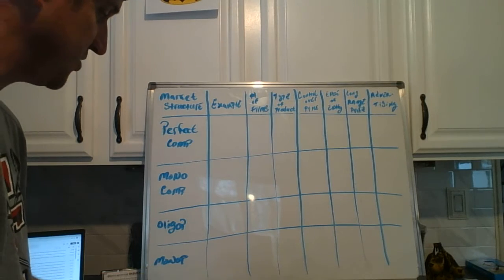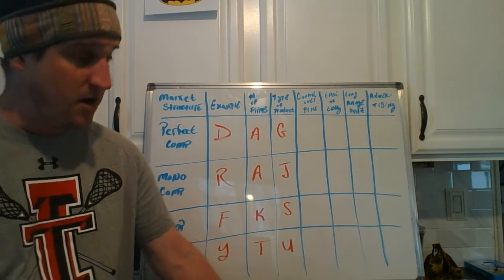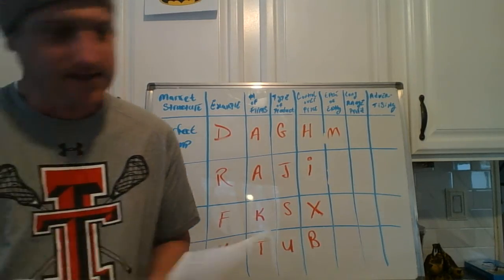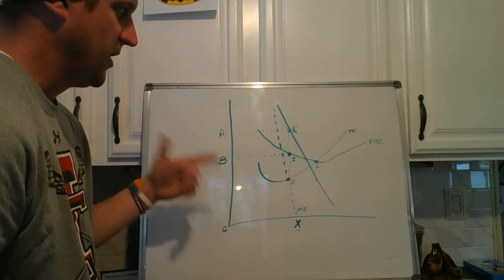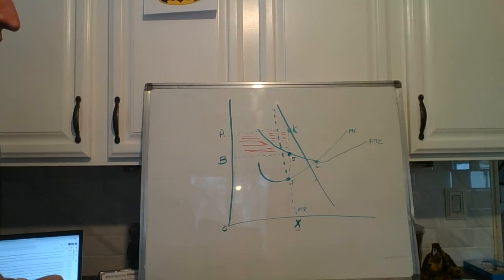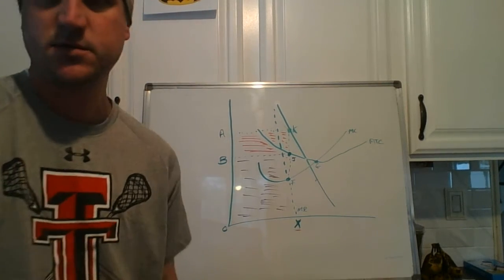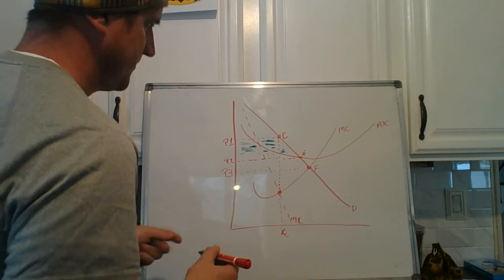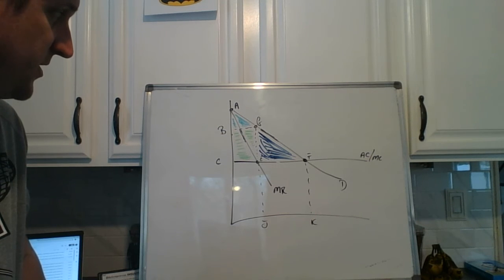Scanlon Micro: Review of Assignment #22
Commentary on Assignment #22.
For some reason, at one point, I keep pointing at an X and calling it a K. But I think you get the idea and was not about to make the whole video again. Go to town on me in the comments if you'd like.